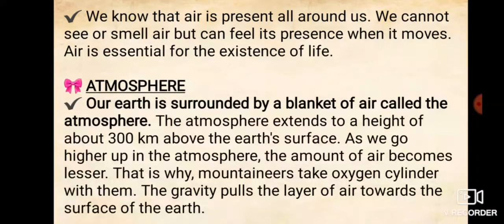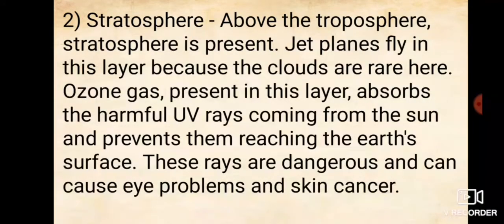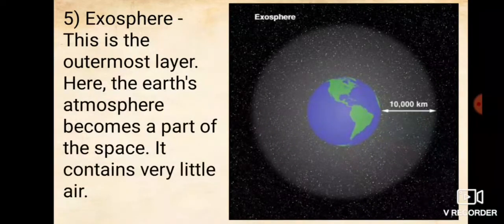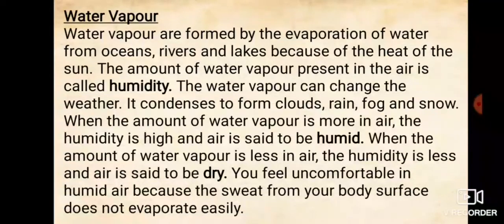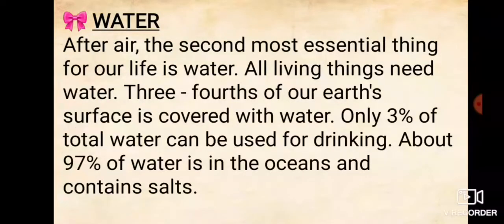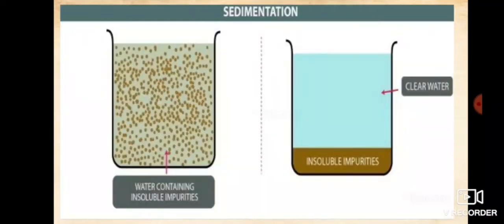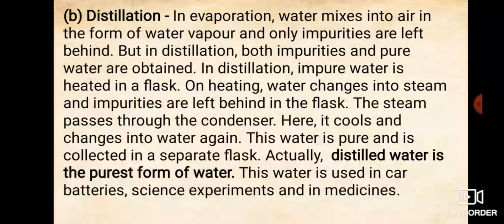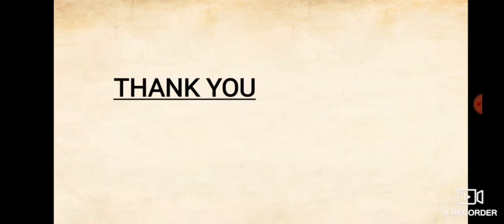Std - V Subject - Science Lesson 10 - Essential for life: Air and Water.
Instructions - Dear Students, Kindly go through the Reading video of the lesson.